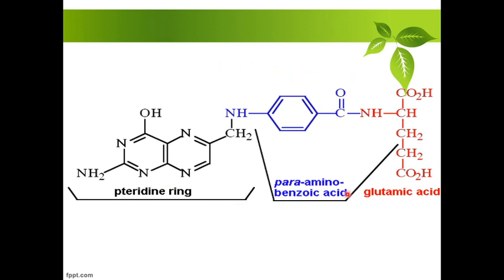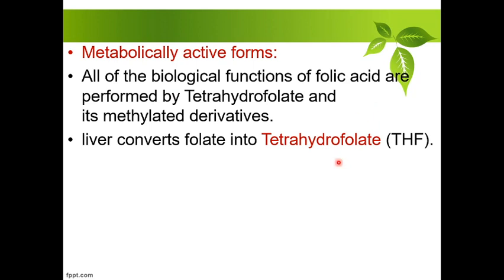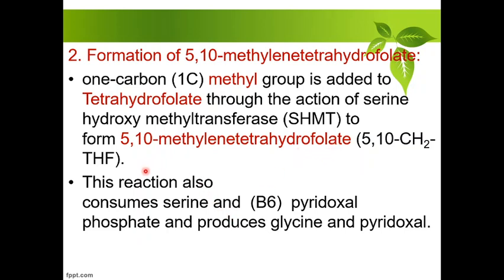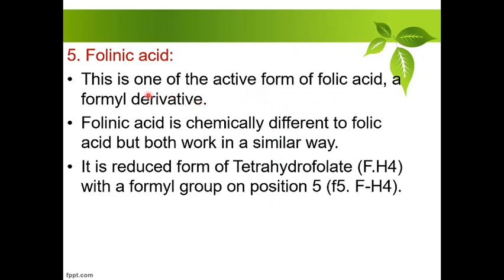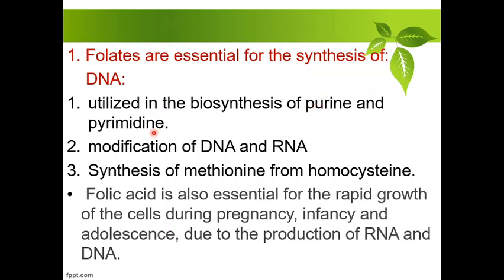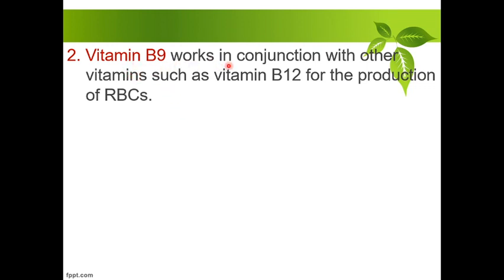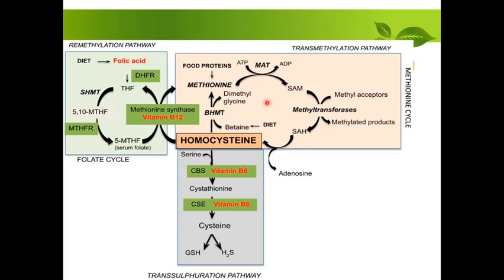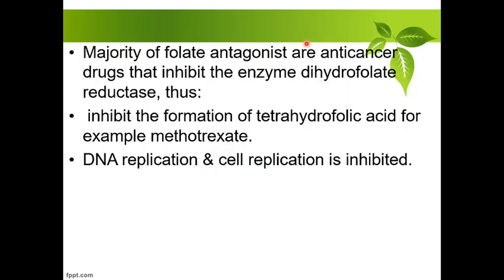L32 Vitamin B9 Folic Acid | Formation | Hindi plius English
In this video Vitamin B9 Folic Acid and formation has been described, See the whole blood module for better understanding and Exam Preparation.